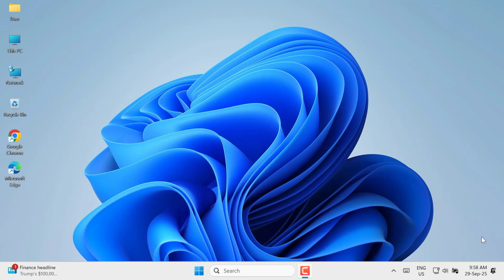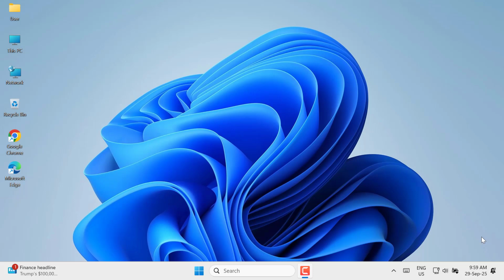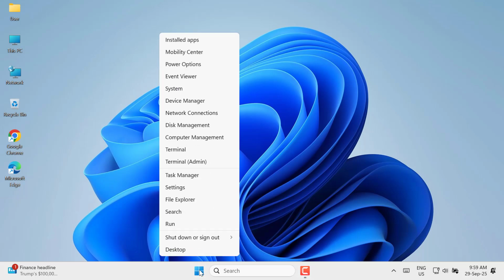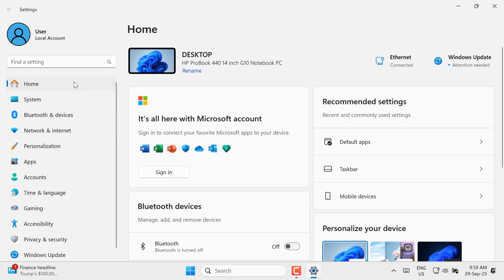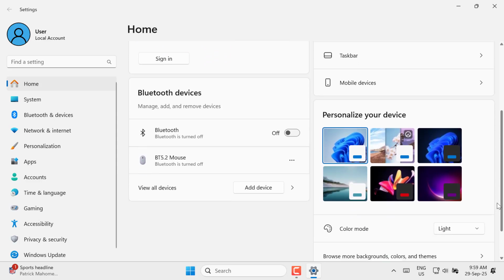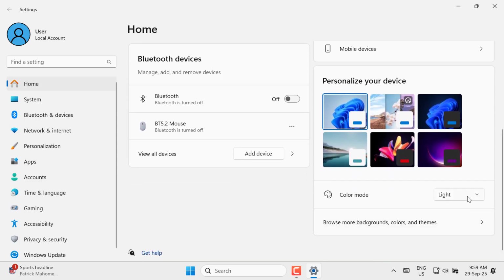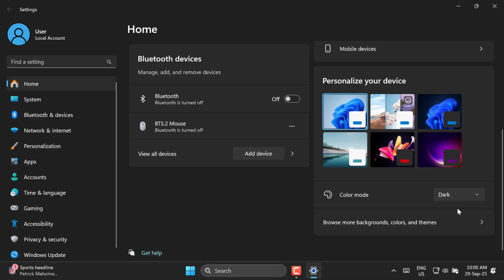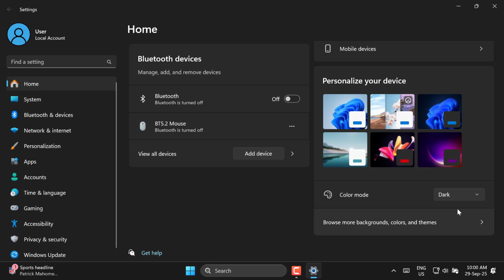How to Enable Dark Mode in Windows 11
Discover how to enable dark mode in Windows 11 and make your computer easier on the eyes 🌙.

Dark mode in Windows 11 not only gives your desktop a modern look but also helps reduce eye strain during long hours of use 👀.

Whether you are working, browsing, or gaming, turning on the dark theme can improve your overall experience on Windows 11 💻.

Stay updated with more Windows 11 tips, tricks, and customization features to get the best out of your PC ⚡.

Windows 11 dark mode, enable dark mode Windows, Windows 11 settings, change theme Windows 11, Windows 11 customization